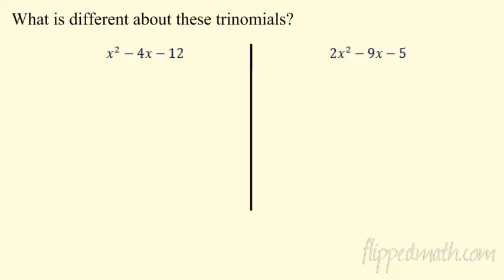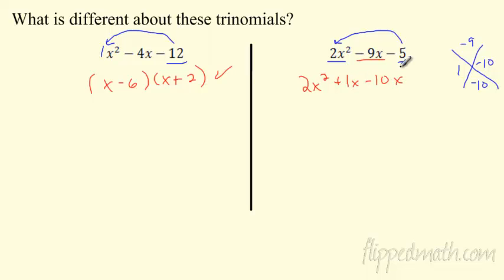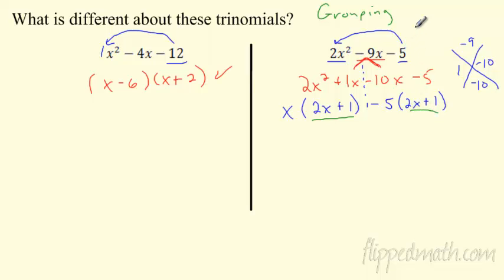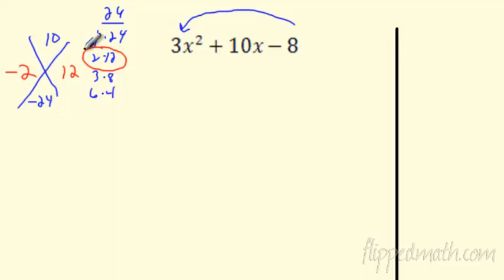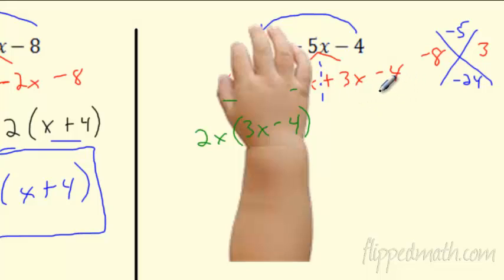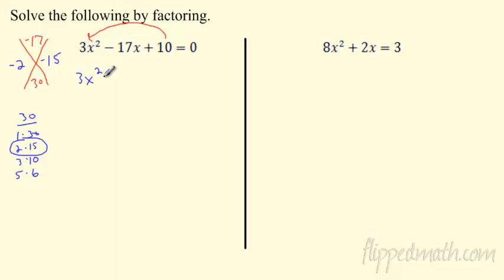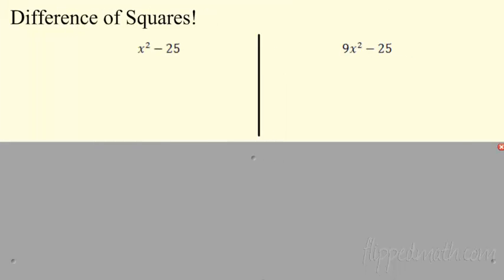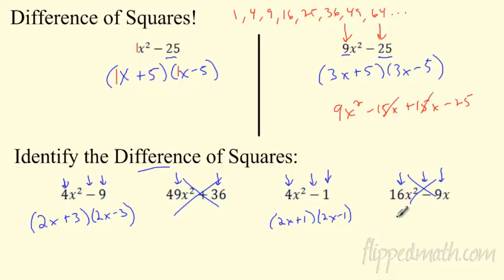Algebra 1 - Factor Trinomials by Grouping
Lesson 9.3 Factor Trinomials by Grouping